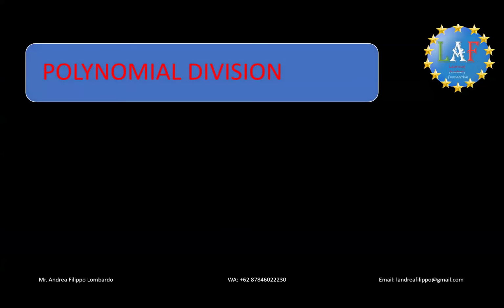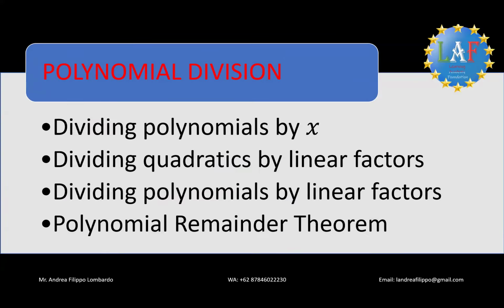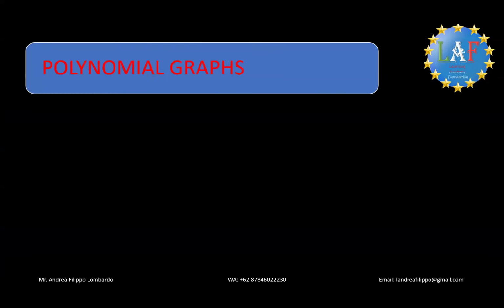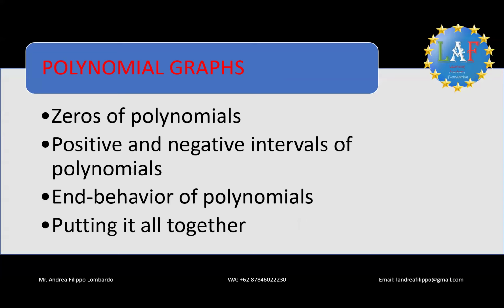LAF PROGRAM FOR ALGEBRA 2